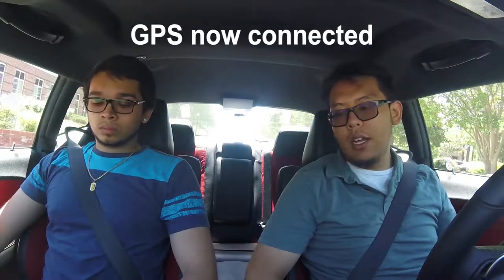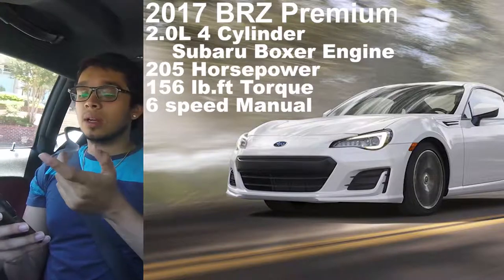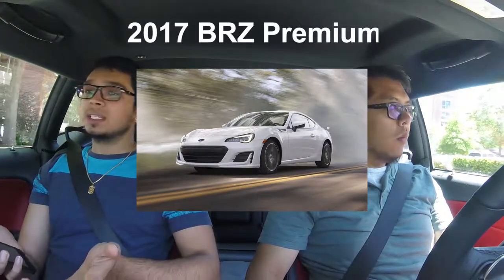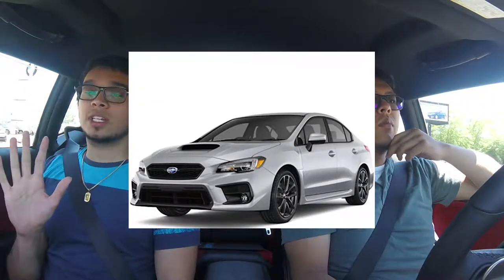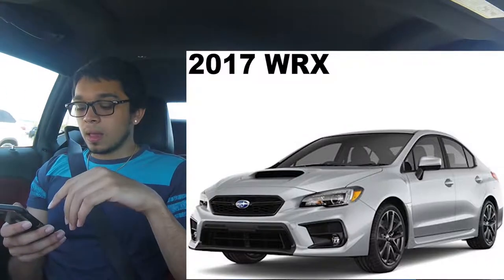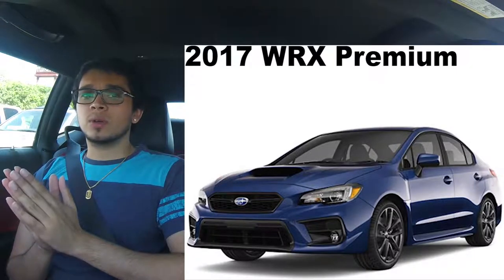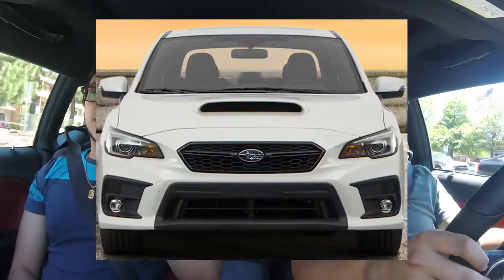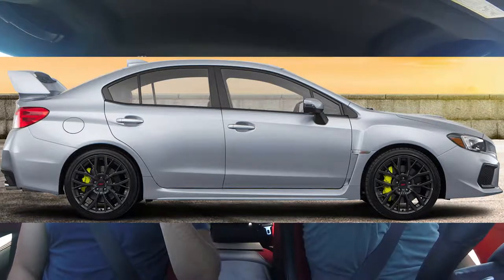100CCs - Episode 6 Subaru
Today on 100CCs, we're talking about the Subaru BRZ and WRX, including the STI variant of the WRX. Enjoy!

Welcome to 100CCs, where we have 100 car chats. That's where we drive to wherever we're going talking about whatever cars we want to talk about. The current series of 10 episodes is about affordable performance cars, that's cars that go fast for under $100,000.

Equipment Used-
GoPro Session

Software-
Adobe CC Premiere Pro